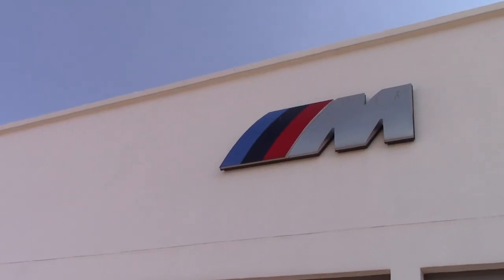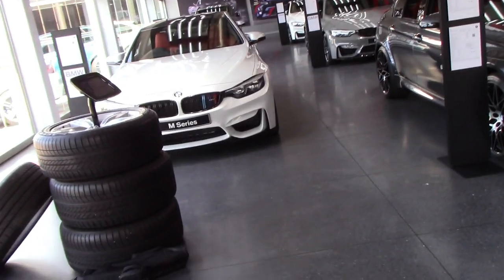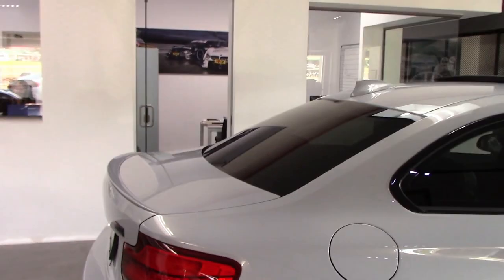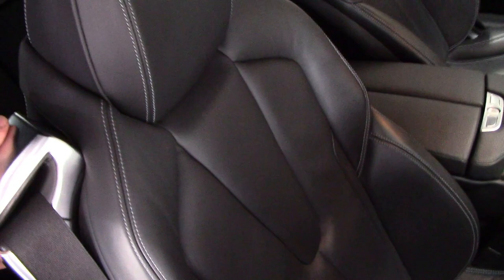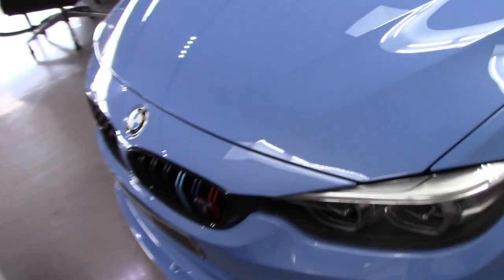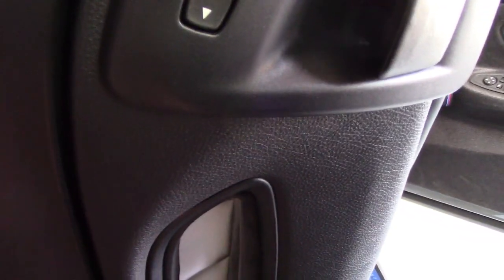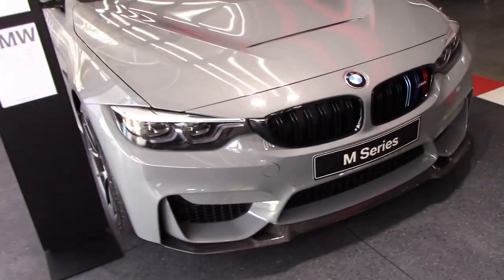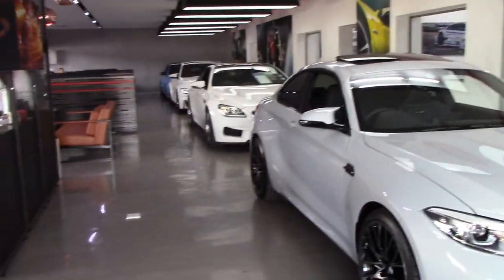Visiting the ONLY BMW M showroom in South Africa! M2 Competition, M4 Revs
Hi guys!

Seeing I live nearby so many dealerships now, I decided to go and have a look at Zambesi Auto BMW's M Showroom. They had some pretty awesome cars on the floor! This was pretty much the first time I've been around BMWs and I'd definitely like to experience one at some point!